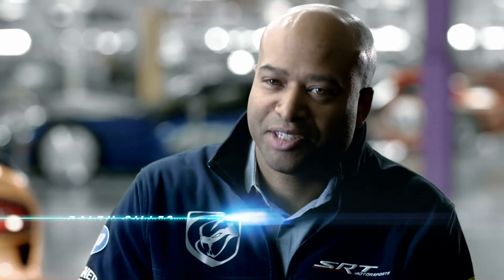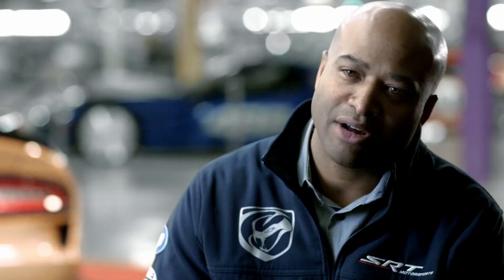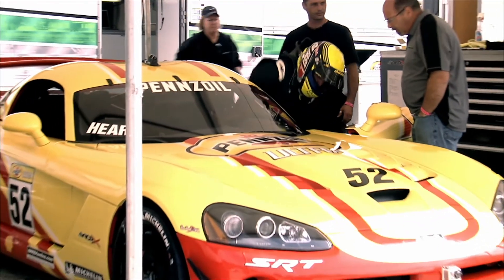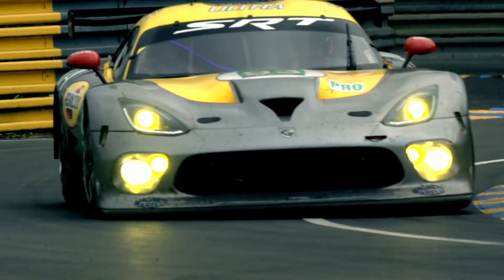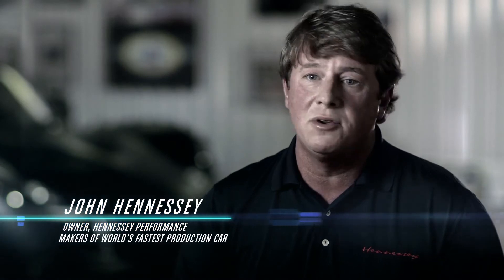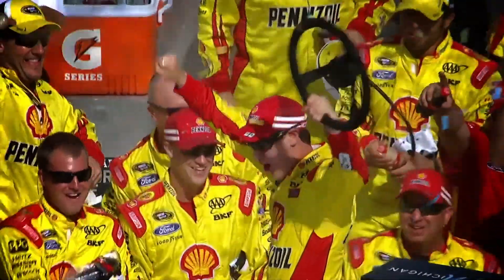Oil from Natural Gas